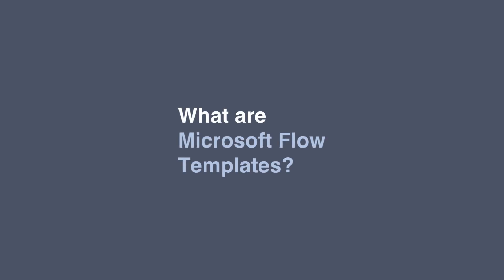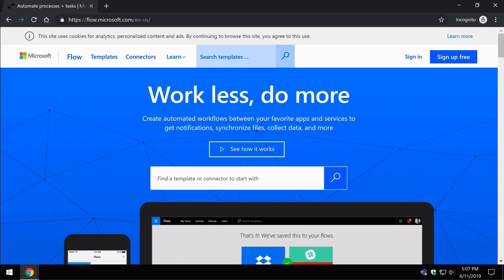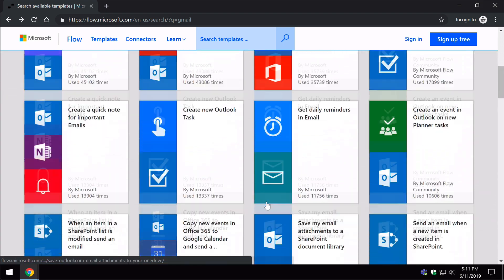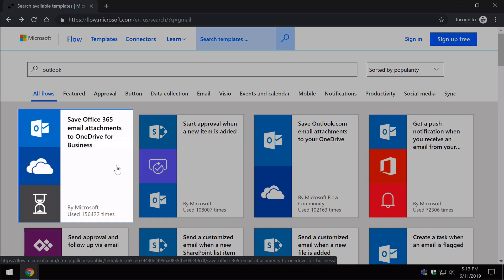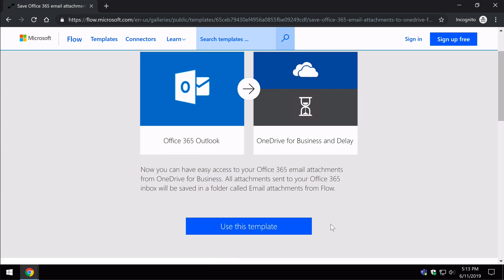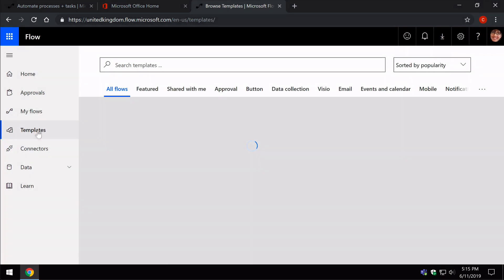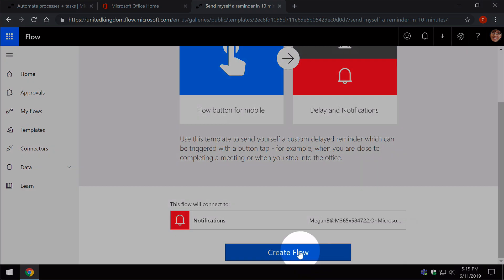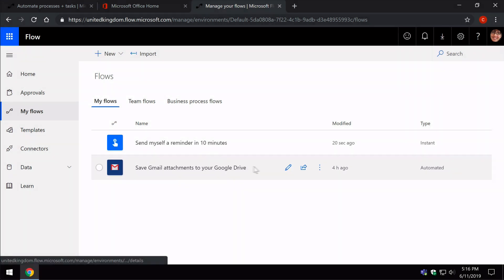What are Microsoft Flow Templates?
In this video we take another look at Microsoft Flow, this time for a for a simple look at using templates to create your flows

If you like this video, you might also find some of our other videos helpful.